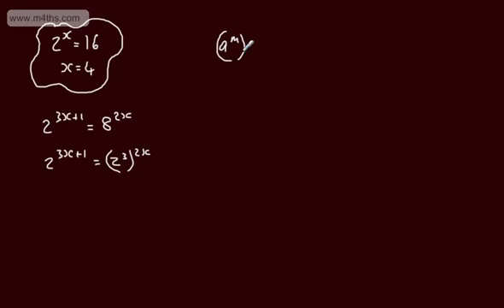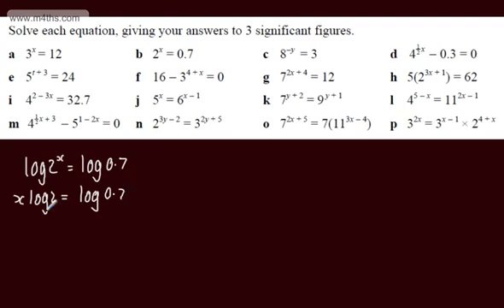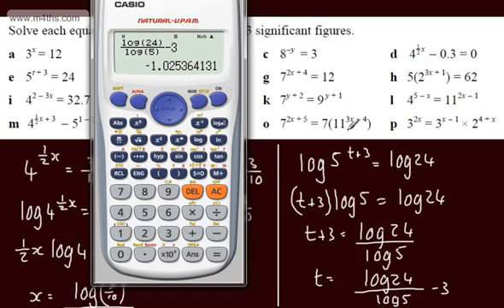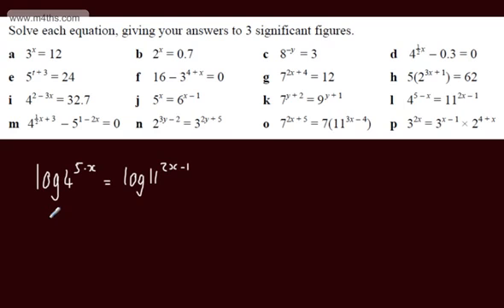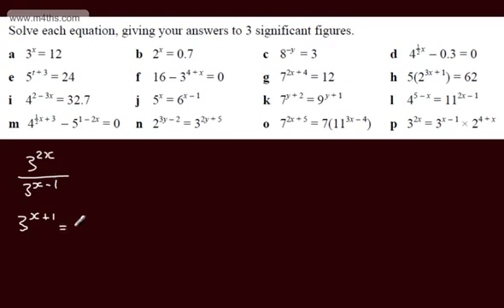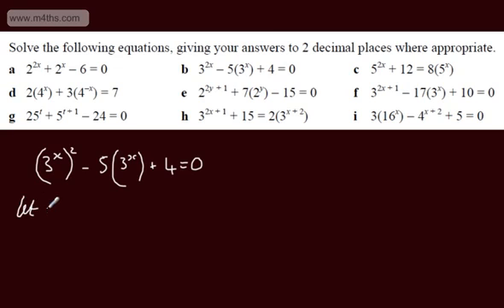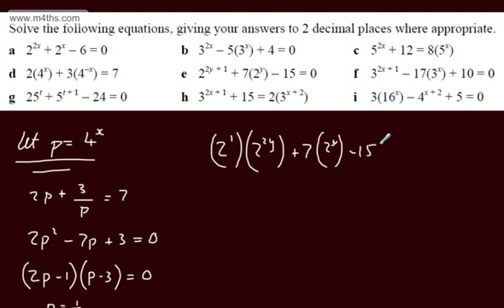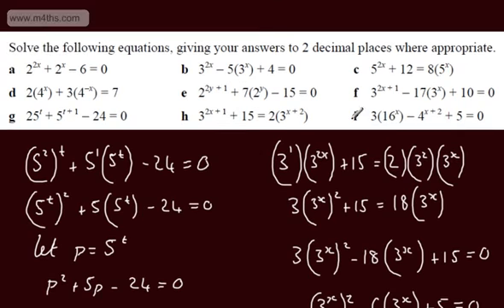Exponentials and Logarithms 5) Solving exponential equations